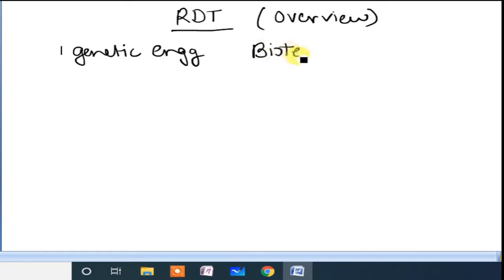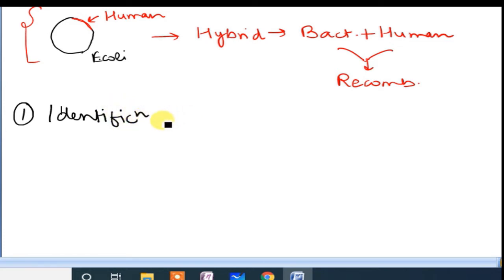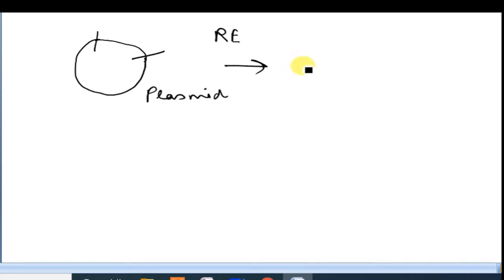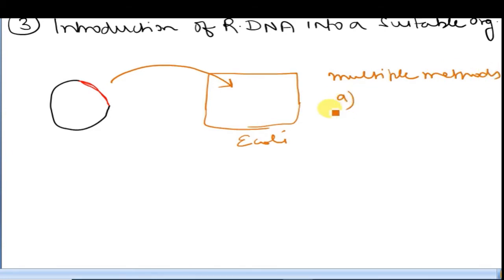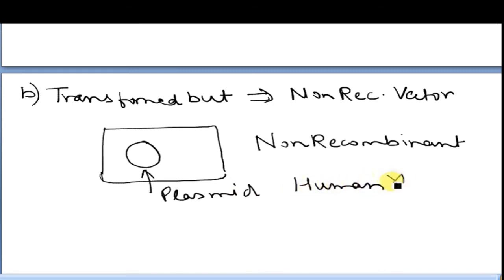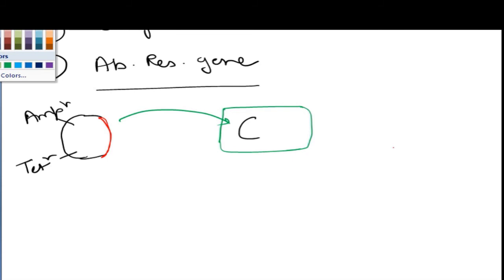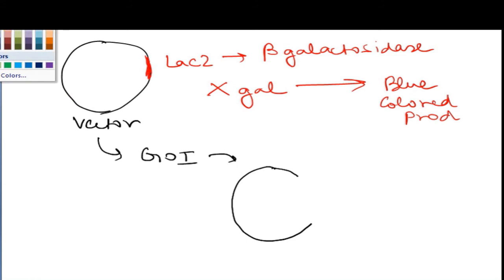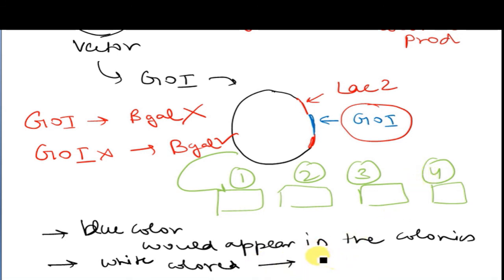Overview of RDT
This video gives an overview of Recombinant DNA Technology.